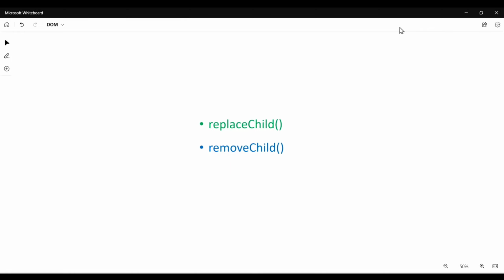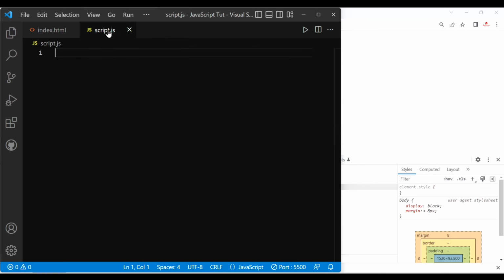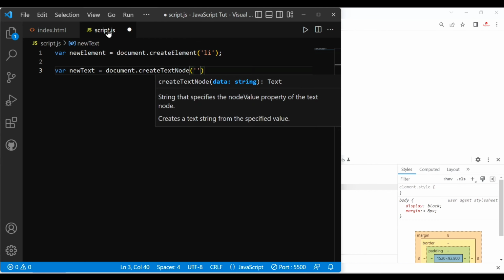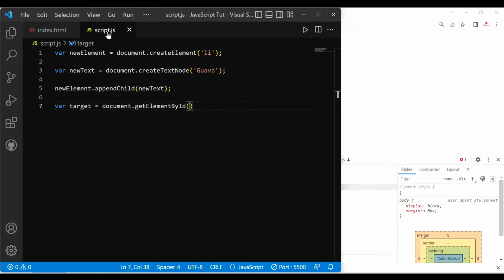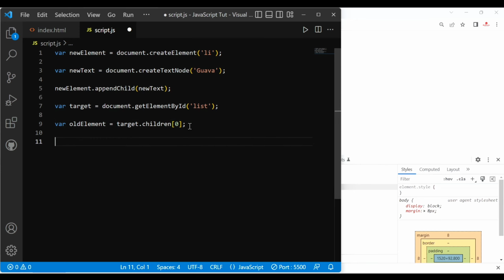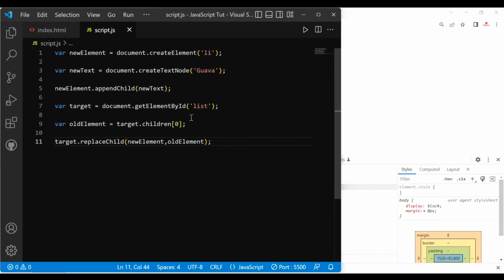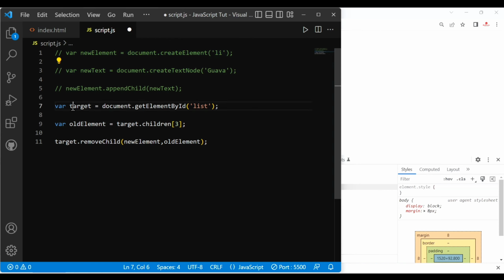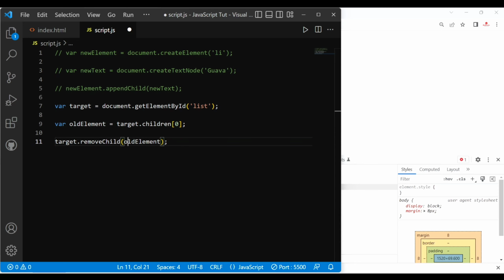replaceChild and removeChild methods in javascript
replaceChild and removeChild methods in javascript | replaceChild and removeChild methods
In this video we are going to discuss how to remove and replace method in javascript DOM.